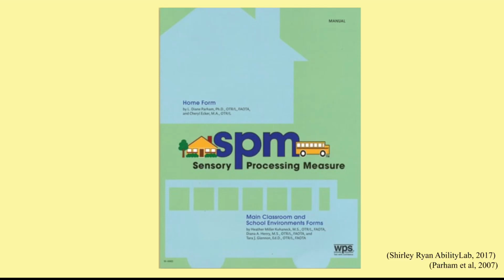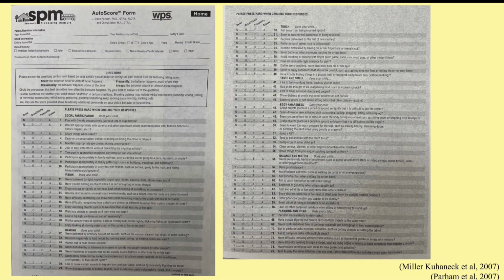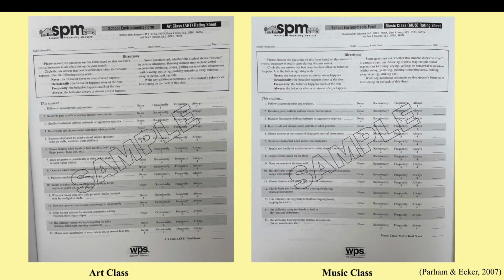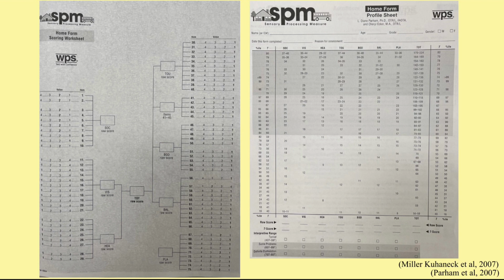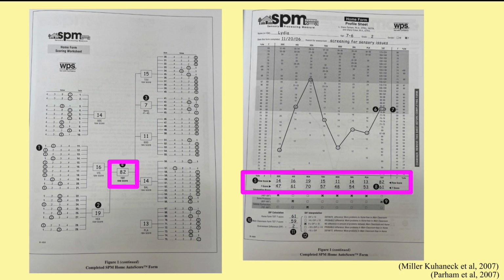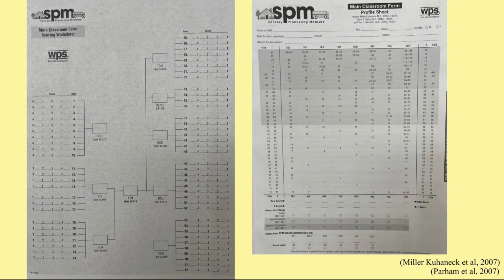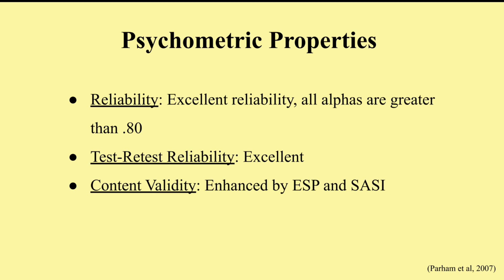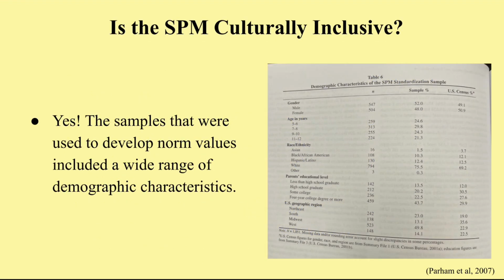Sensory Processing Measure